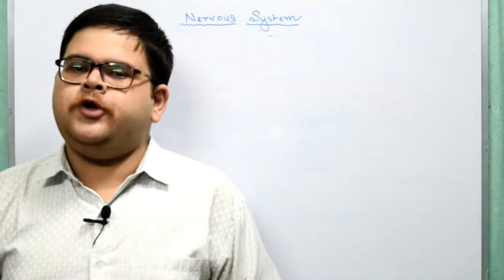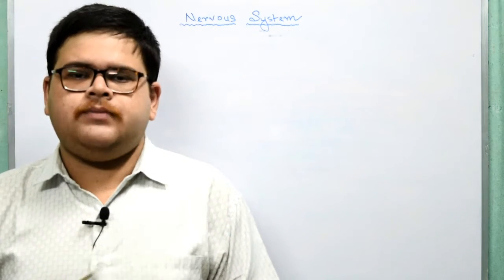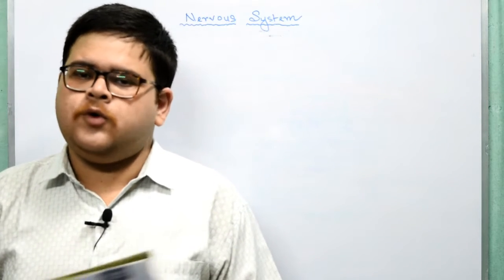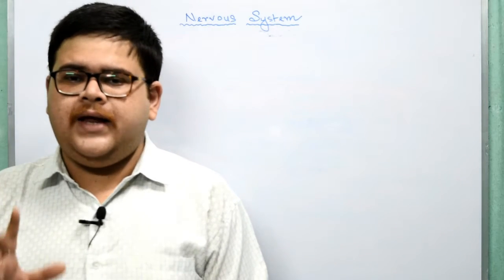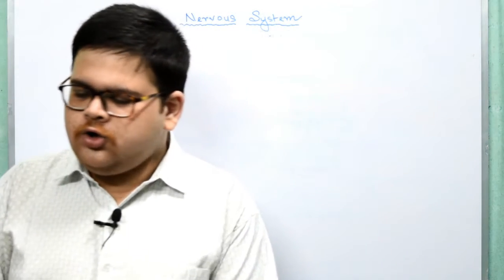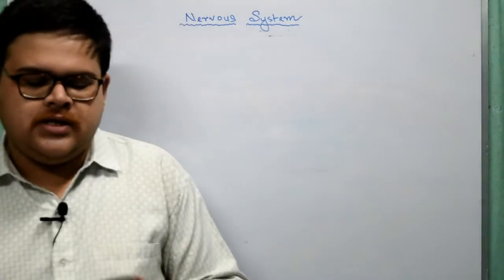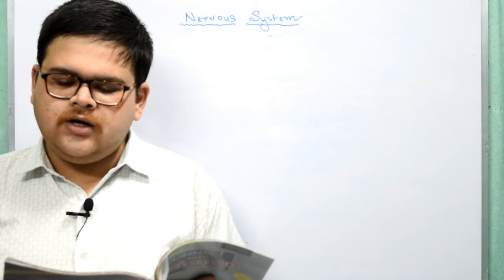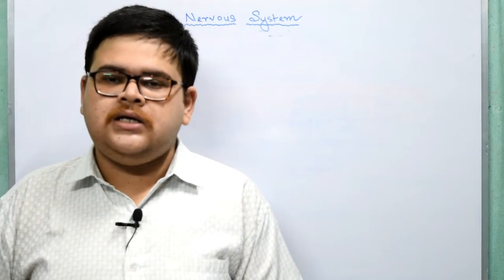Human Body | Nervous System | Part 3 | Class 8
Detailed explanation of the chapter : "Human Body"  as per Oxford Biology, Class VIII.